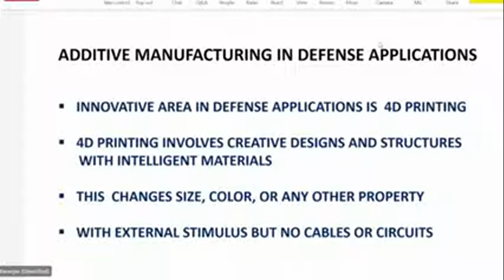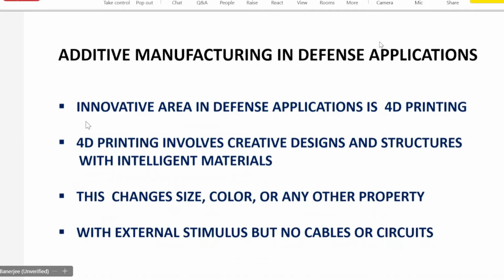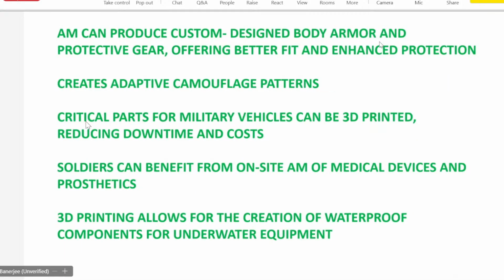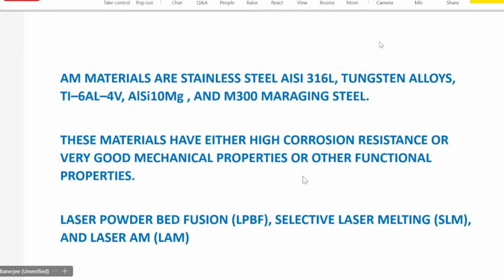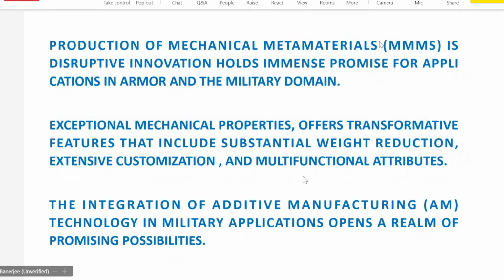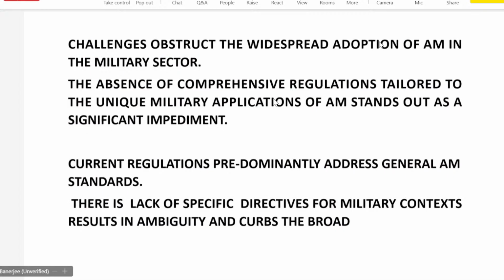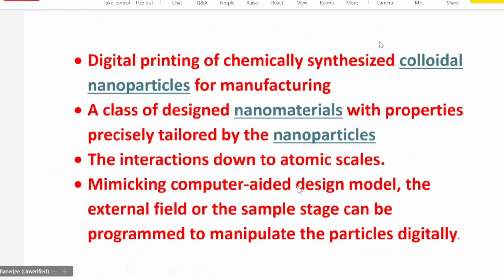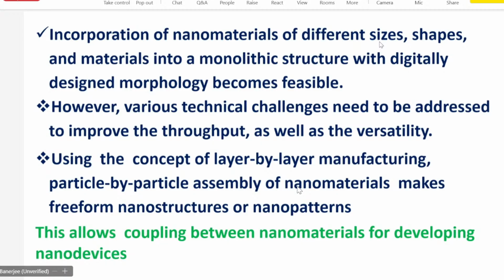Day-1 Session-3 Digital Transformation in Additive Manufacturing